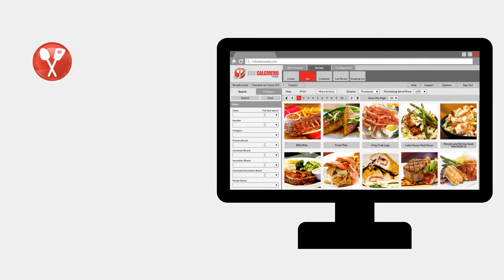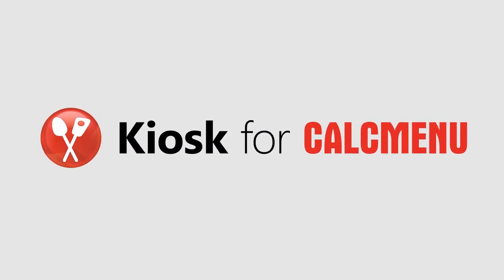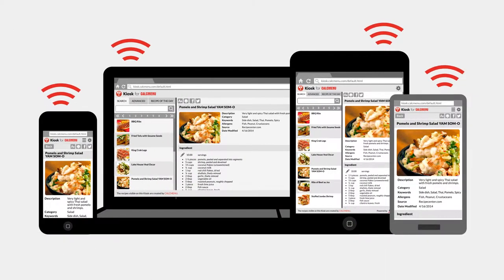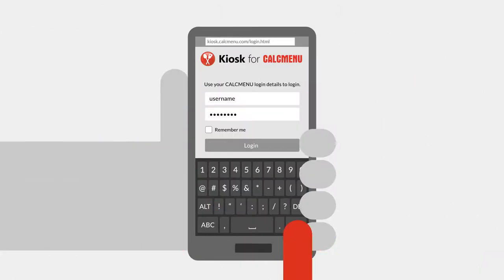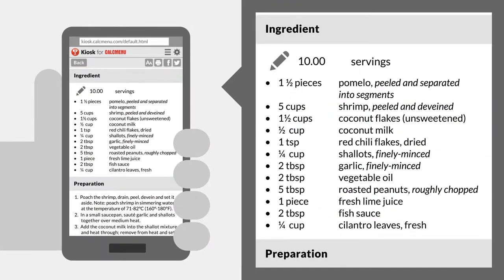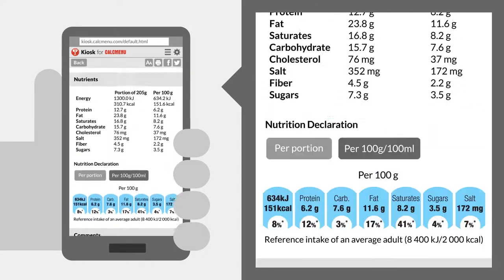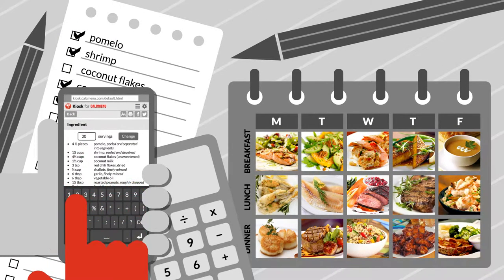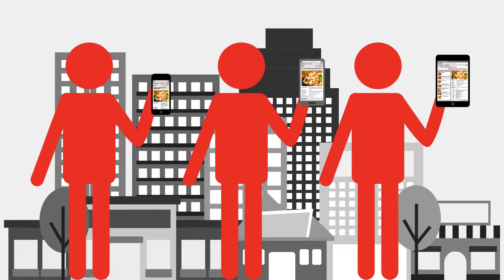Kiosk for CALCMENU - Recipes Anywhere, Anytime!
Recipe management at your fingertips! Access your recipes from any mobile device. Search, view, and resize recipes. See important information like allergens and nutrients. Create shopping lists on-the-go. With the Kiosk for CALCMENU, we take care of everything, we leave you the cooking!